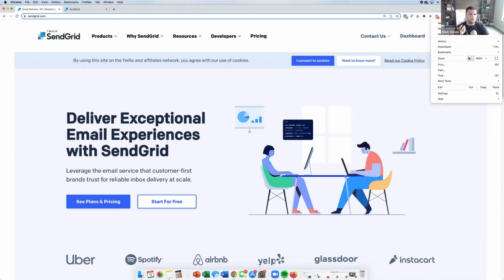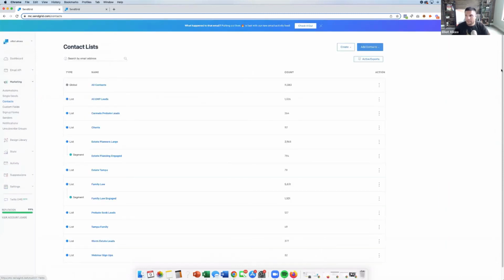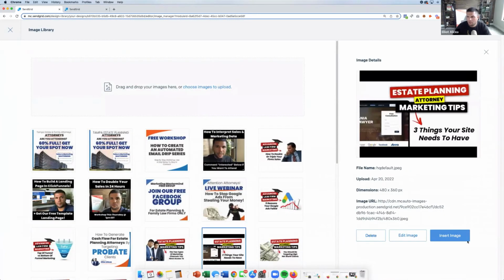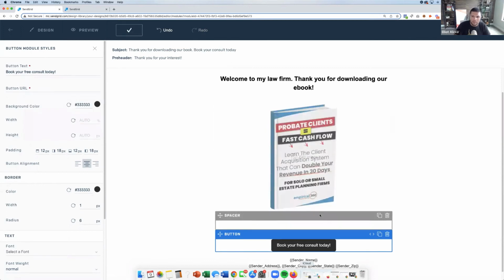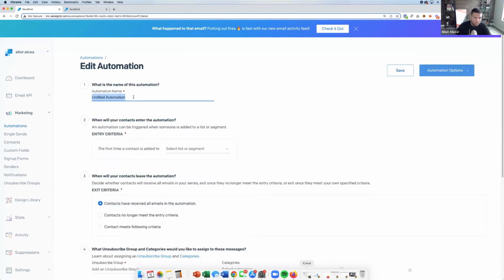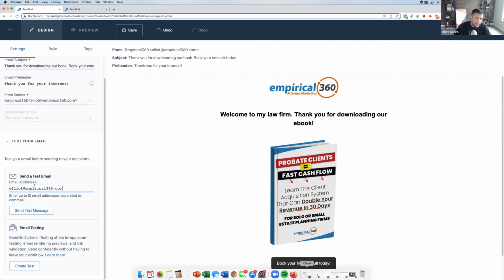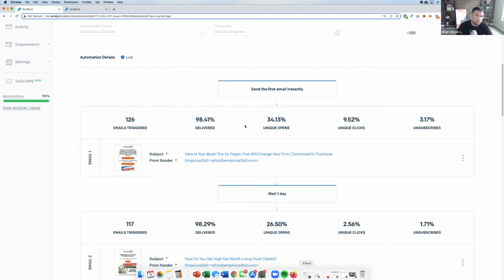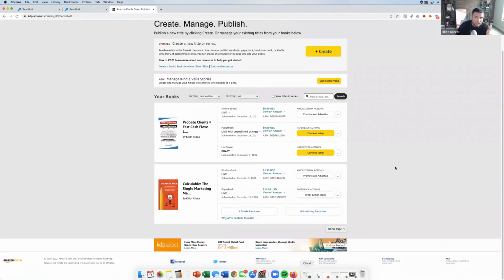Webinar Replay | How To Create An Automated Email Drip Series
Use this technique to build a relationship with your potential clients and nurture your leads.